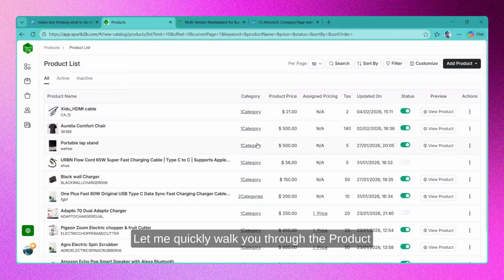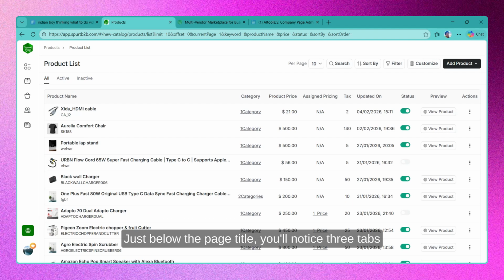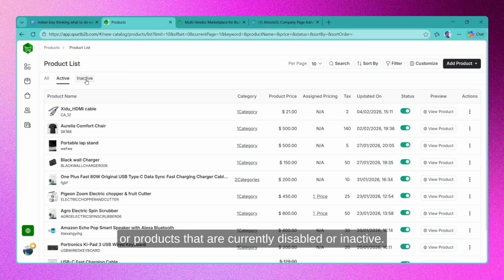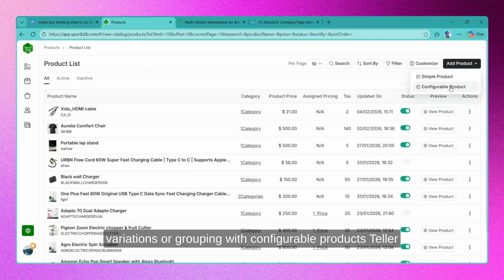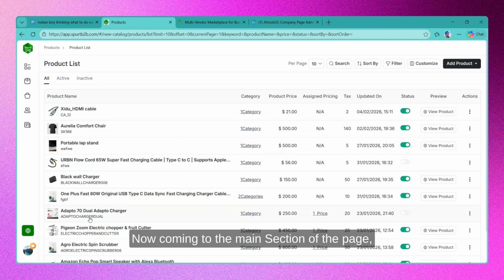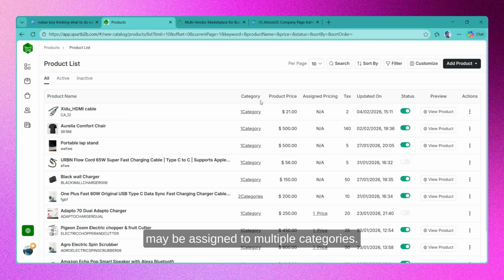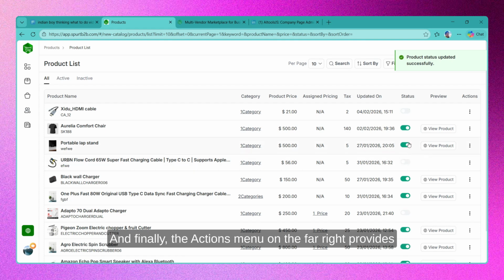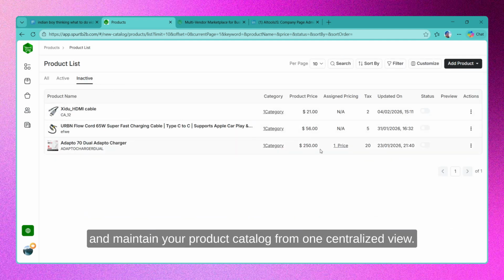Product List Feature in SpurtB2B | Step-by-Step Demo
In this video, we walk you through the Product List feature in SpurtB2B and how it helps businesses manage products efficiently in a B2B environment.

The Product List allows teams to view, organize, and manage product information, pricing, and availability from a centralized interface. This feature simplifies product management, improves accuracy, and ensures faster order processing across B2B operations.

Watch this walkthrough to understand how SpurtB2B’s Product List supports scalable and efficient B2B commerce management.

👉 Ideal for product managers, sales teams, and operations teams handling large product catalogs.